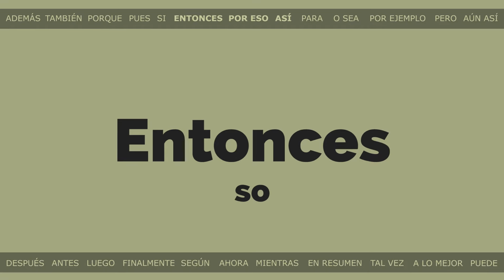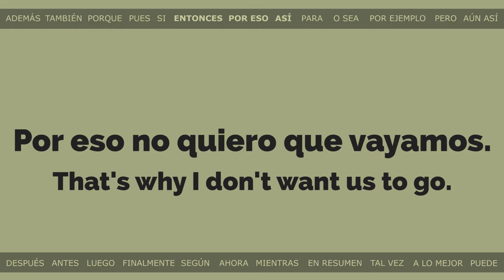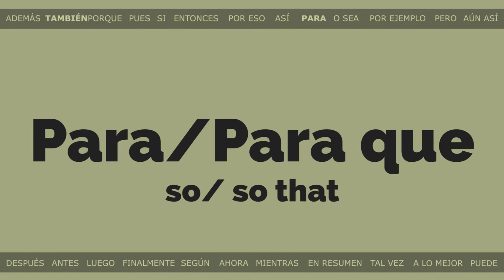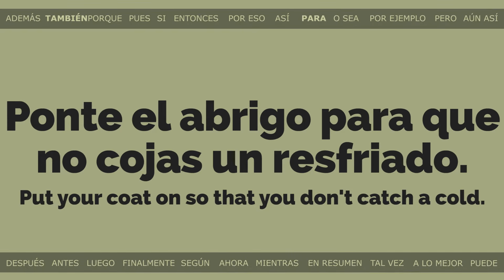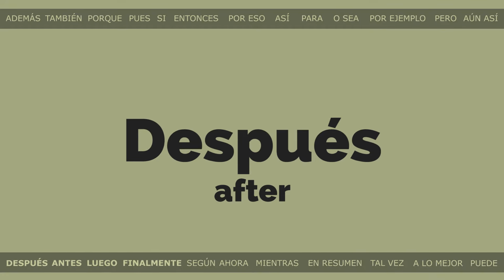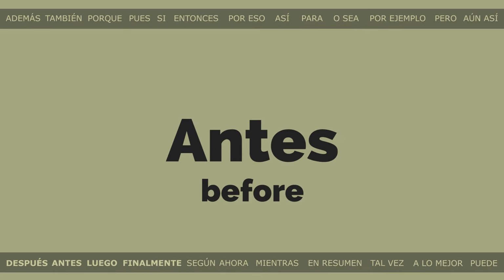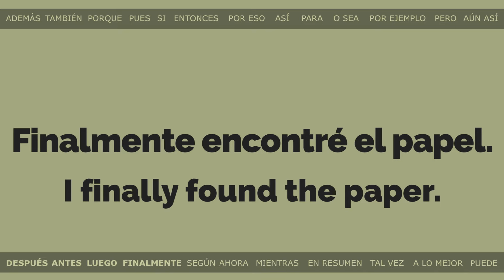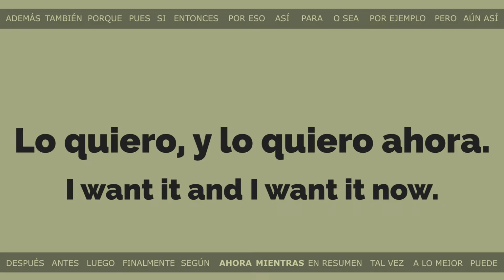IF YOU WANT TO LEARN SPANISH WATCH THIS FIRST!! Must know, basic conversational vocabulary. || SAH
🌱 Want to get even more out of this video? You can now turn it into a full Spanish lesson with vocabulary, interactive exercises, and AI speaking practice with my voice!

❗️❗️ You can also join our Spanish community and post your thoughts and photos in Spanish here!

💛 Special thank you to those to get me a coffee from time to time!! (or well, chocolate milk... because lets be honest, I don't drink coffee).🧋

My name is Laura I'm a native speaker from Spain, in case you were wondering and I like doing entertaining comprehensible input videos!!

Comprehensible input is language input that can be understood by listeners despite them not understanding all the words and structures in it.